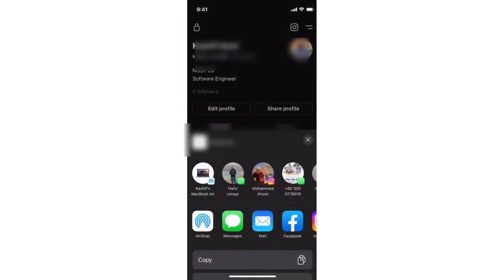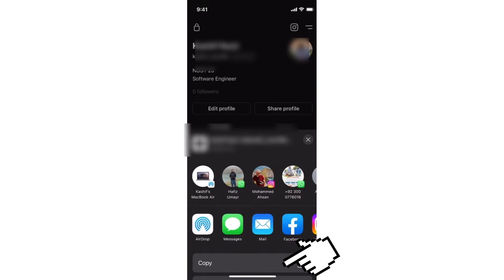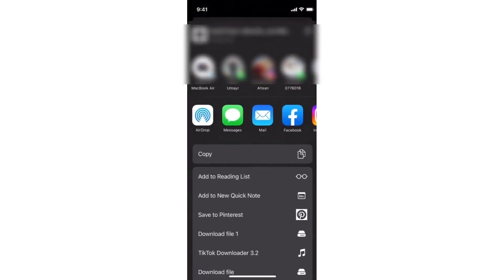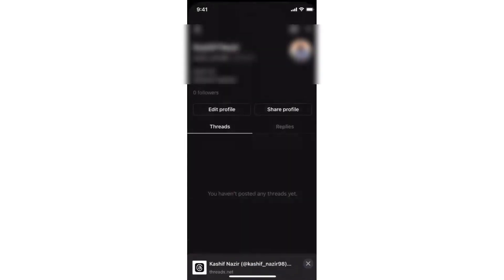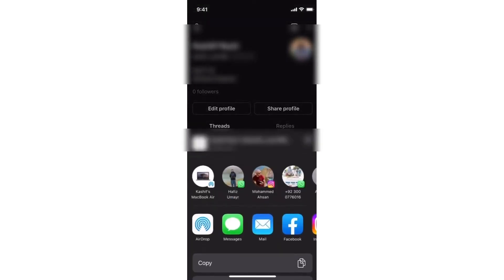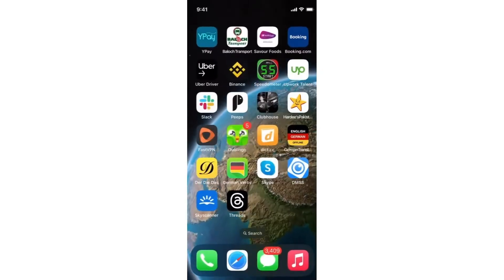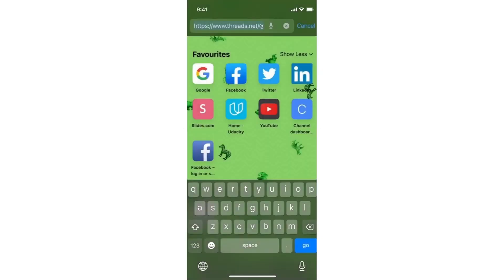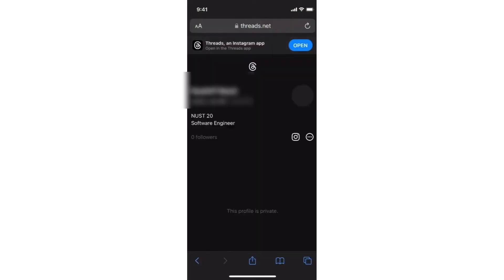How To Copy & Share Threads Profile Link | Simple Guide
Easily Share Your Threads Profile: Step-by-Step Guide! Want to connect with friends effortlessly on Threads? Our latest tutorial has the perfect solution! Discover how to share your Threads profile link and expand your social circle.

Whether you're on the Threads app or Instagram Threads, sharing your profile link is a breeze! Join us for a step-by-step guide on how to copy and share your Threads profile link with ease. Don't miss out on valuable tips to make the most out of Threads from Instagram.